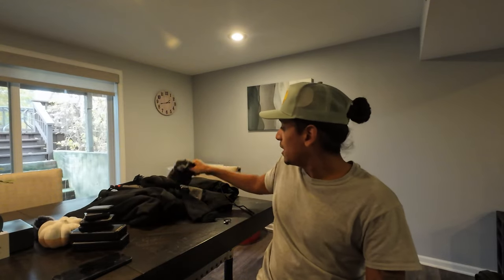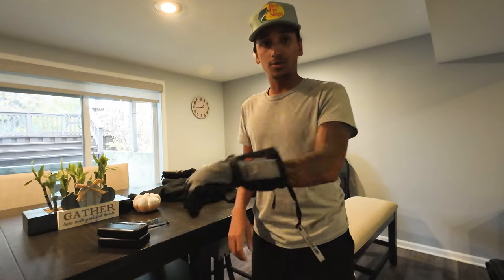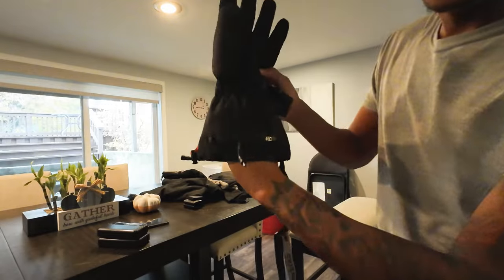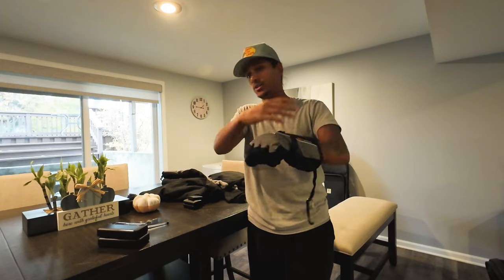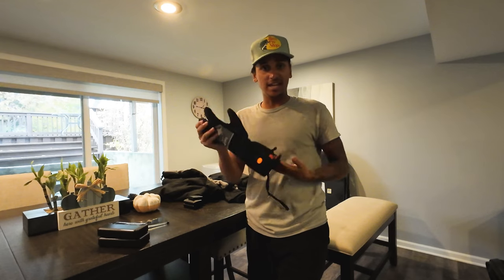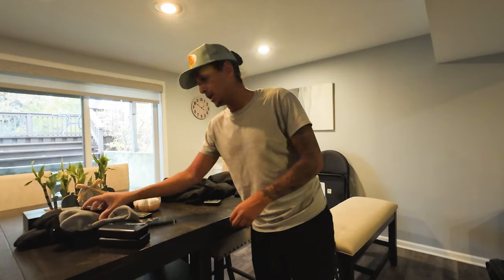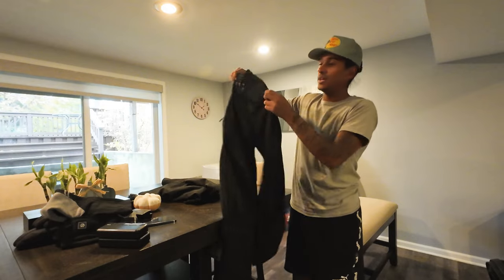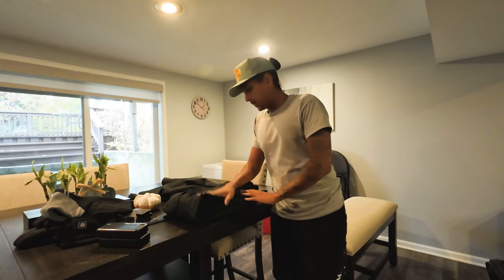The BEST Heated Gear, in time for Amazon Black Friday/ Holiday Season!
All will be linked in the comments!